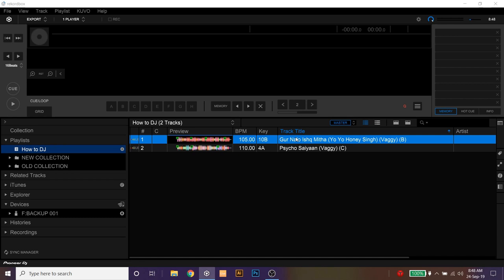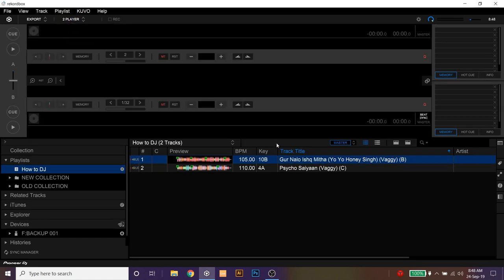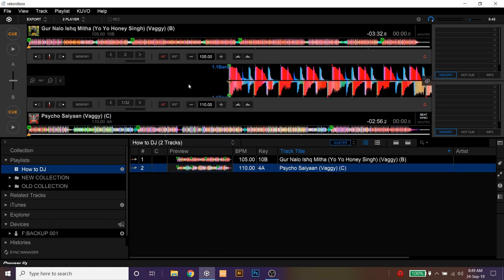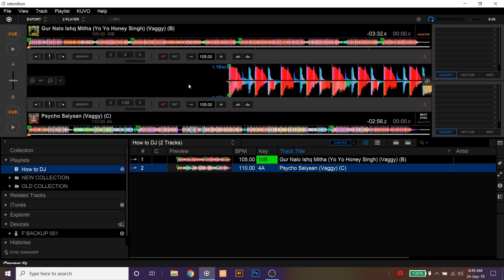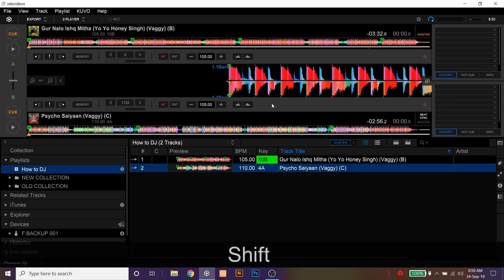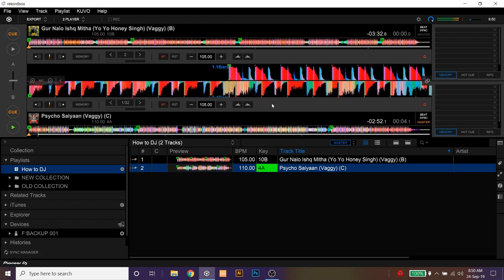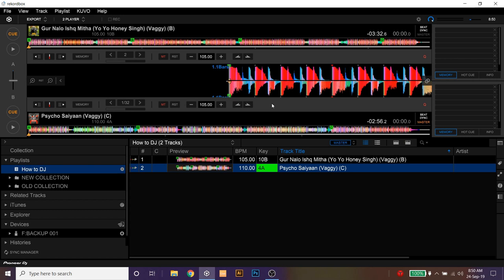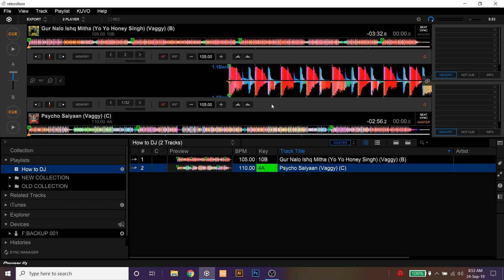Rekordbox Tutorial | How to DJ in Rekordbox without the License Key | Free | 2020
Hi Everyone, This is DJ Kavish and in this video, I will be explaining how to mark or set a Hot Cue & Memory Cue Points in Rekordbox.

For more upcoming Rekordbox Tutorials

Products I used to DJ

Laptop Sleeve
Laptop Stand
DJ Bag
DJ Controller
Controller Bag
USB Cable
USB Hub
Pen Drive (USB)
Aux Cable / EP Cable
Monitor Speakers
Audio Interface
Jack to Jack Cable
Bluetooth Speakers
Ear Buds (TWS)

*Note: The price of the above-mentioned products may change.

Video Credits:

Video Created At: The Warehouse DJ Academy & Studio, Udaipur.
Tutor: Artist Kavish (DJ, Remixer, Performer, DJ Instructor, Graphics Designer, YouTuber)
Video Edited By Pravil (DJ, Performer, Editor, YouTuber)

♫ Song Details ♫
♪ Singer, Music:- Yo Yo Honey Singh
♪ Featuring:- Malkit Singh The Golden Star
♪Starring: Navpreet Banga, Chaya Kumar, Shivani Bhaghwan, Rajan Aujla
♪ Lyrics:- Yo Yo Honey Singh, Singhsta, Hommie Dilliwala
♪ Music Label: T-Series
♪ Hookline:- Traditional Lyrics
♪ Music Produced by- Yo Yo Honey Singh
♪ Video By:- Harry Singh/ Preet Singh
♪ Audio Mixed by- Luis Barrera Jr
♪ Audio Mastered by- Mike Fuller
♪ Reprogramming: Pinaki Rattan
♪Original Song Sung by Malkit Singh
♪Original Lyrics: Traditional Boliyan
♪ Produced by:- Bhushan Kumar
♪ Co-Produced by:- Bobby Suri, Yo Yo Honey Singh
♪ Creative Director:- Mihir Gulati
♪ Digital Marketing:- Raj - RDM Media, Sneha Singh
♪ President Marketing, Media and Publishing:- Vinod Bhanushali
♪ President Digital and Legal:- Neeraj Kalyan
♪ Senior Vice President Films:- Shiv Chanana
♪A film by Harry Singh | Preet Singh

SONG CREDITS
Singers: Sachet Tandon, Dhvani Bhanushali, Tanishk Bagchi
Lyrics: Tanishk Bagchi
Programmed and Arranged by: Tanishk Bagchi
Mixed and Mastered: Eric Pillai @ Future Sound Of Bombay
Mix Assistant Engineers: Michael Edwin Pillai
Dubbing Coordinator: Chayan Rio Ghosh
Special Thanks: Yash Narvekar, Mellow D

Learn Rekordbox in Hindi
How to mark cue points in Rekordbox
Rekordbox me cue points kaise mark kare
Rekordbox me DJ kaise play karte hai